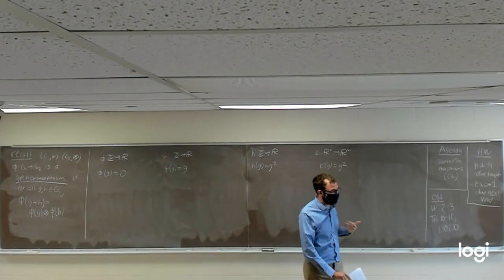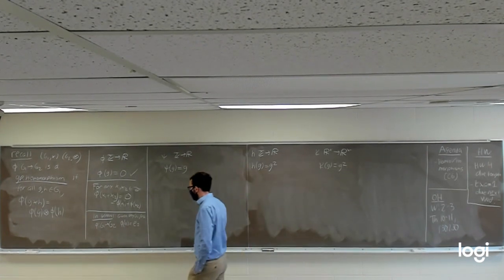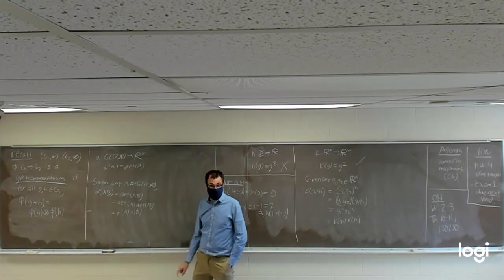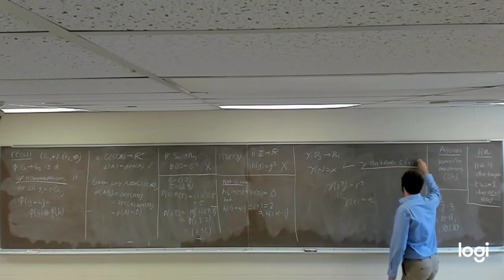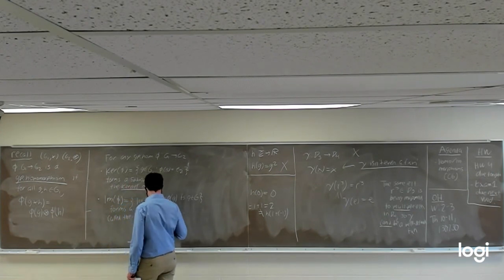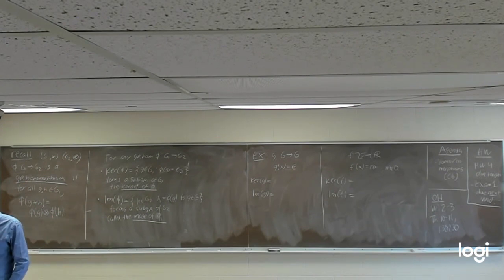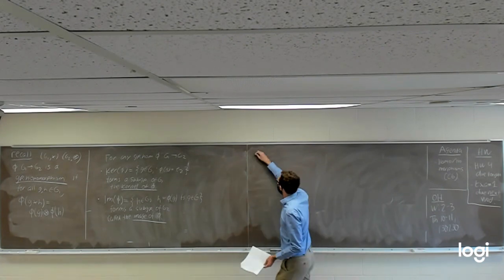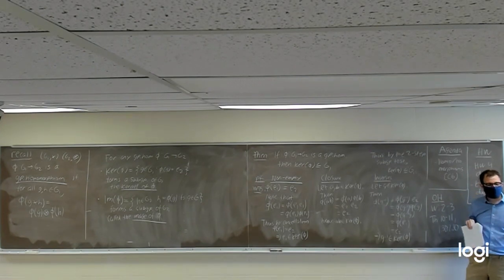MTH 410 - 9/30/20